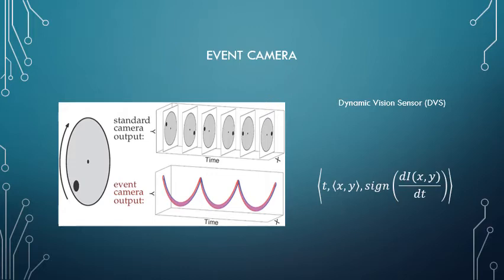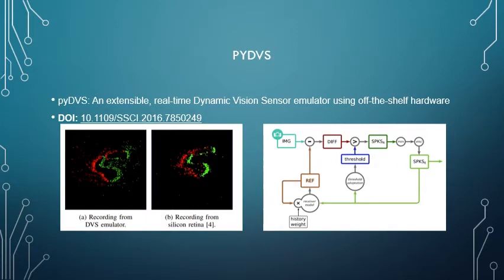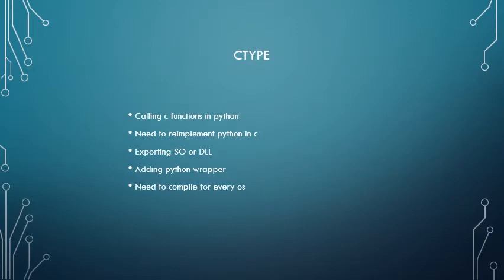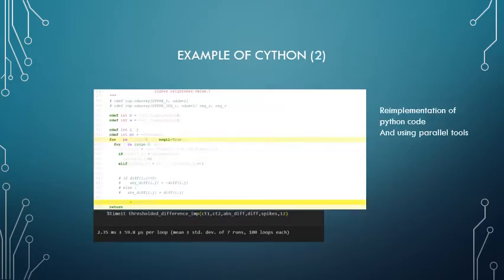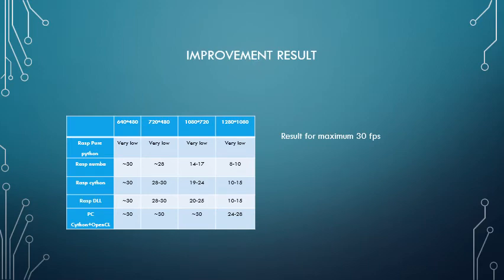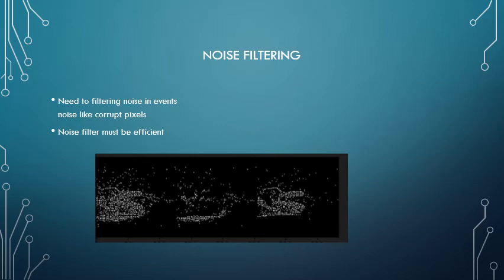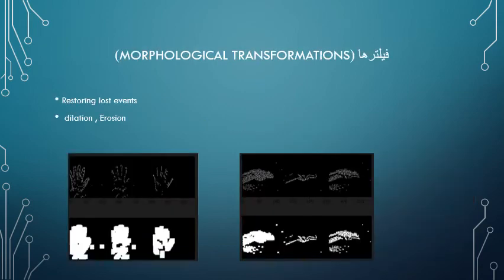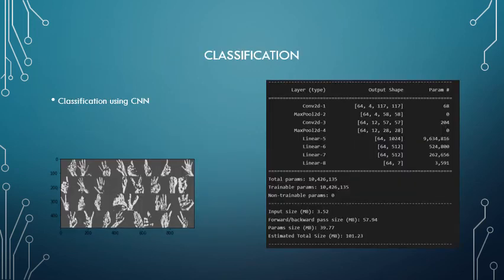ICCKE22-A Simple Low Cost Approach to Detect Hand Gesture Based on Software Event Camera Emulation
A Simple Low Cost Approach to Detect Hand Gesture Based on Software Event Camera Emulation by Ali Sabet Akbarzadeh - Abedin Vahedian. ICCKE 2022.